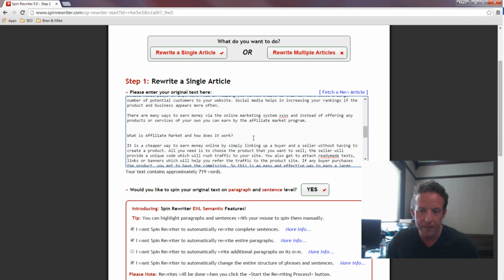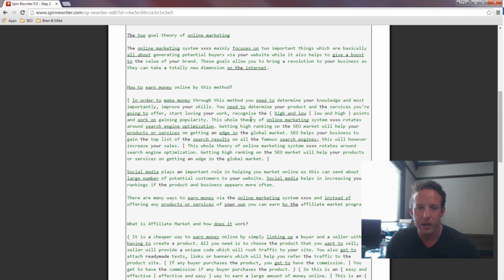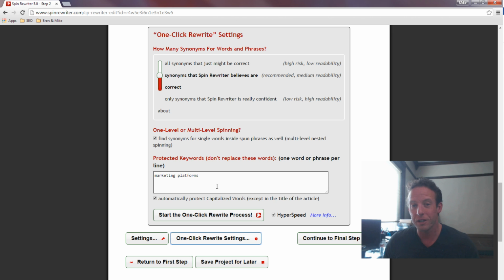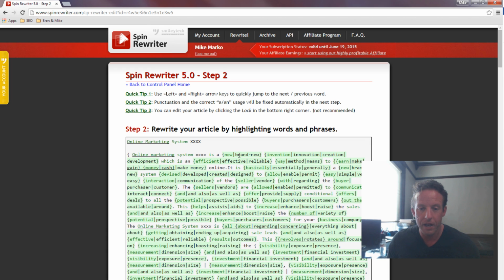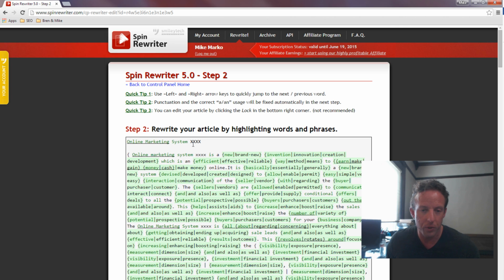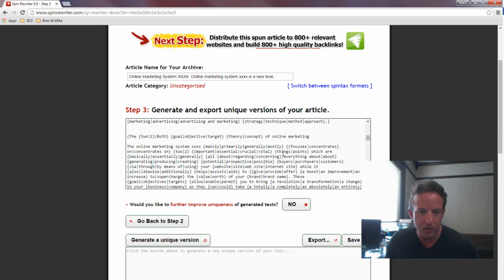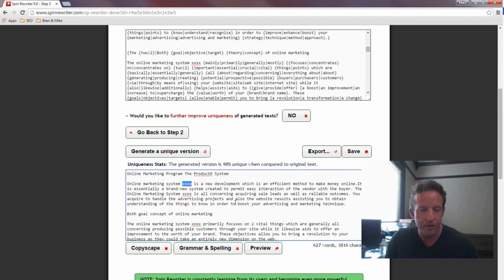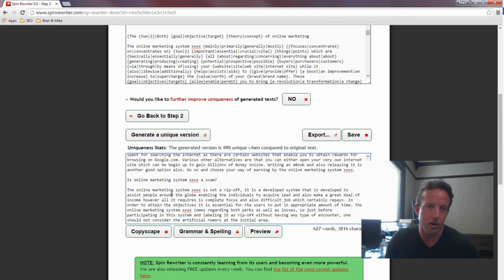How to Spin An Article | Article Spinner Spin ReWriter Review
How Use Spin ReWriter
This is an article that I had written here. And first thing that I do is, once I’m ready to go, what I actually do is I’ll create two spaces before headings, one space after, and one space after paragraphs. And you’ll see later on exactly why I do that. It actually helps me identify where the headings are and where the paragraphs are. Because once you take this into Spin Rewriter, you’re actually going to lose a lot of this formatting.

Here we go. I’m gonna select all, copy, and now what I’m gonna do is I’m just gonna drop it right in. I used hot keys for this – “Control + C” for copy, “Control + V” as in Victor for pasting, but everybody has their own way. You can do a right click or something like that if you wanted to. But as you can see here, I lost all the formatting and that’s why you can see the advantage of the spaces I just created before actually pasting it in.